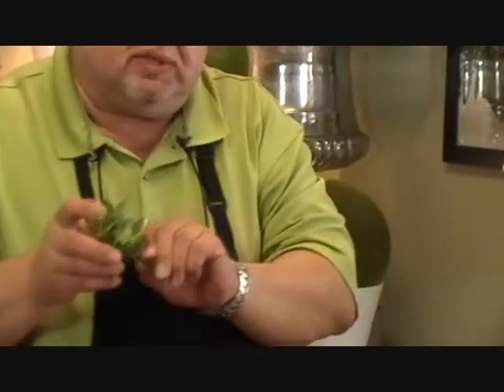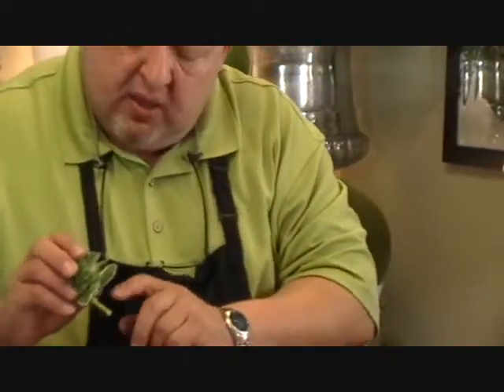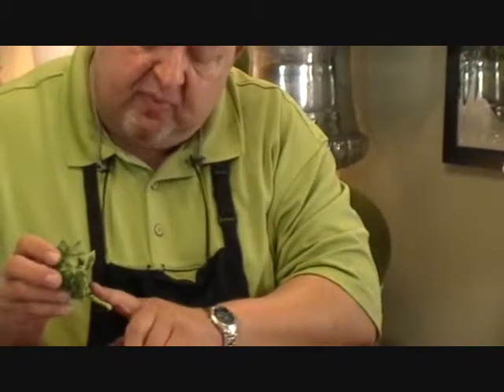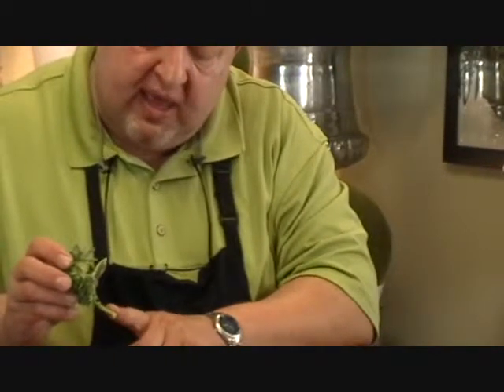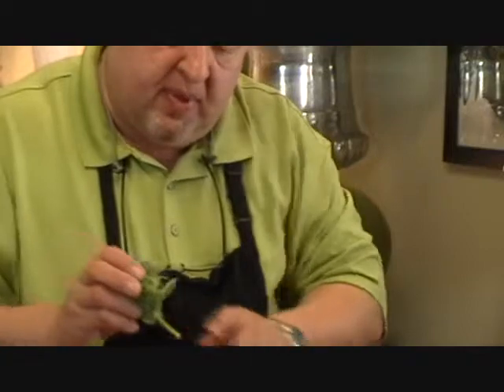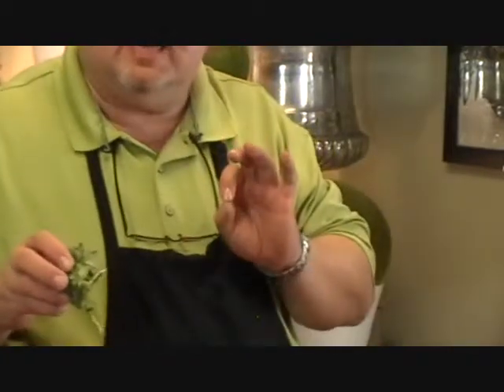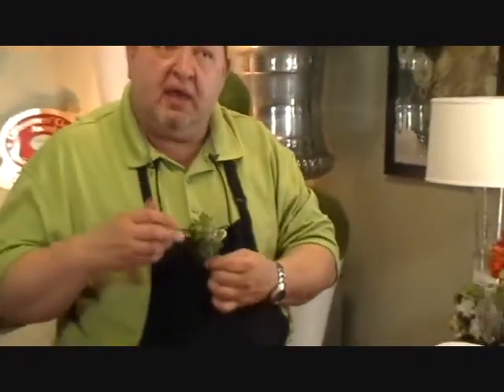The Hottest Trends In Men's Boutonnieres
Carithers Flowers is an Atlanta, Georgia based florist. Each year we create thousands of stunning corsages and boutonnieres for high school proms, weddings and special events. We put together a special series of videos discussing prom flowers, corsages and boutonnieres and this video is part of that series.